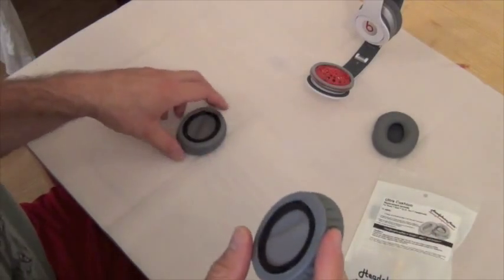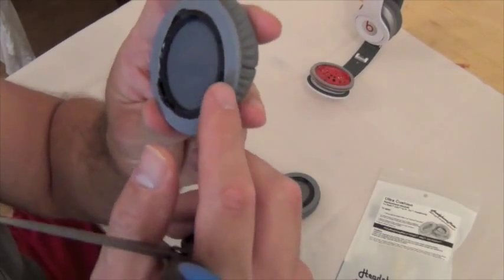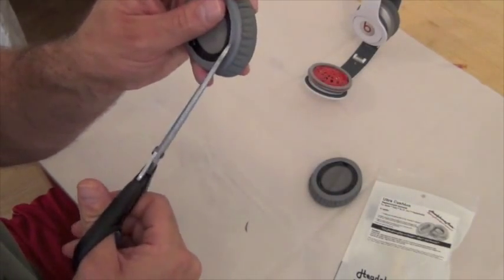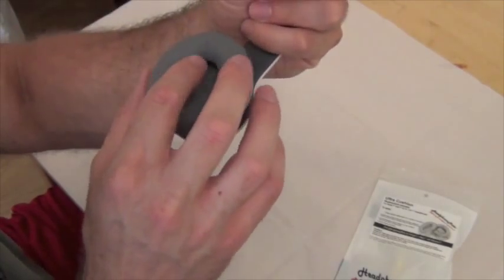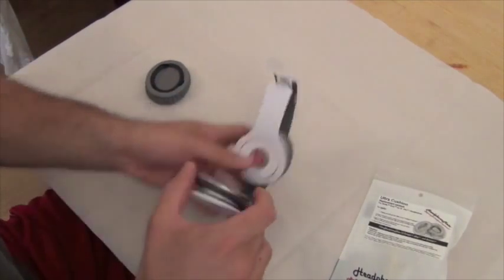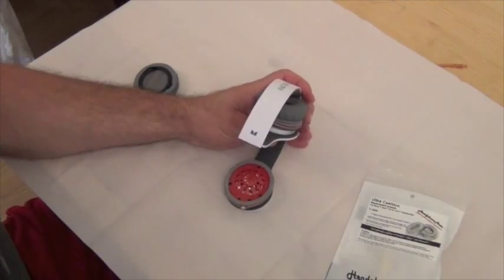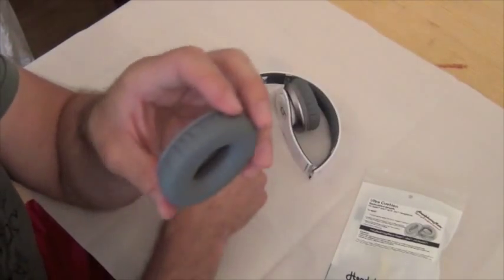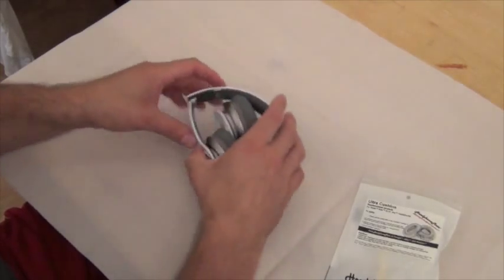AHG Solo and Solo HD Ear Pad Installation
In depth installation video for Beats Solo and Solo HD ear pads